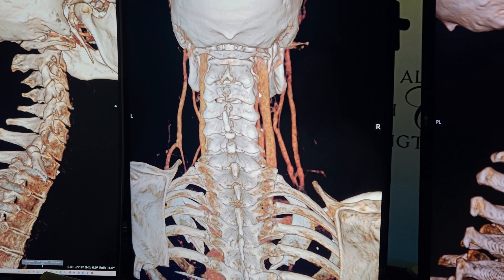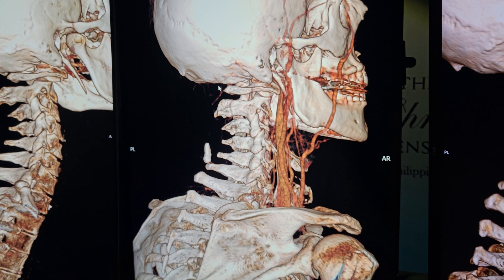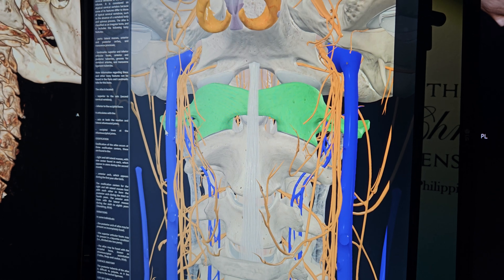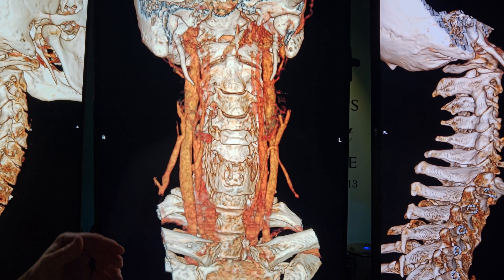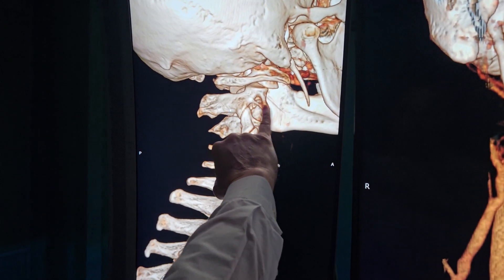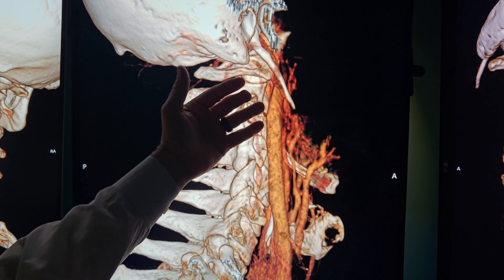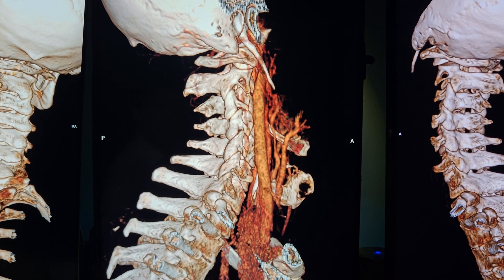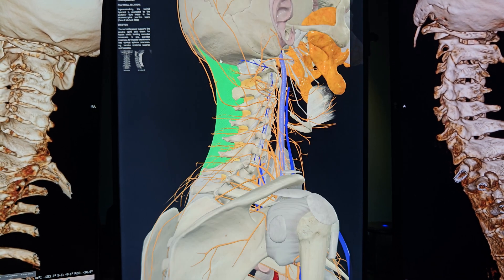Elongated Styloid Processes Subluxating Atlas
Professional Pool Player Repetitive Injury,3D Atlas Adjusting Technique,Entrapped jugular veins,CSF leak,Migraine,Pressure Headache,Loss of voice,High Blood pressure,Vagus nerve,Glossopharyngeal Nerve,prolotherapy,Upper cervical hypermobility,Eagles Syndrome